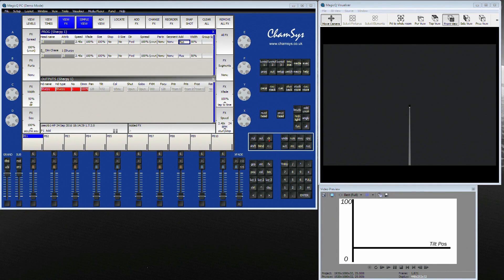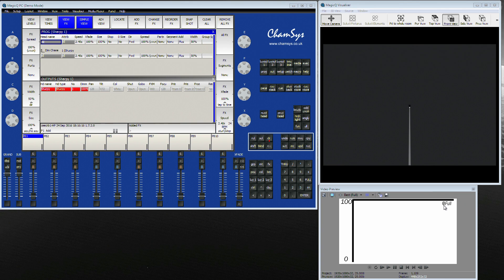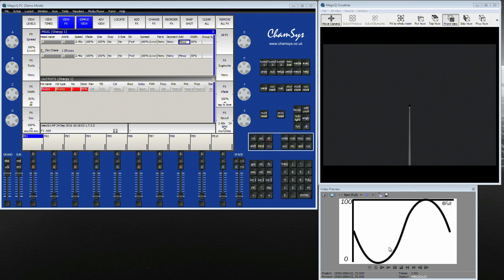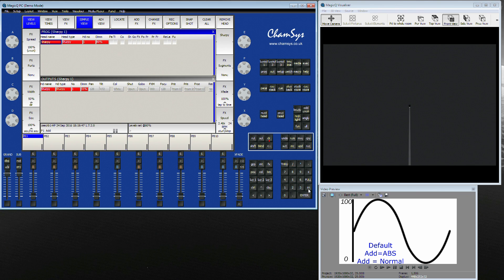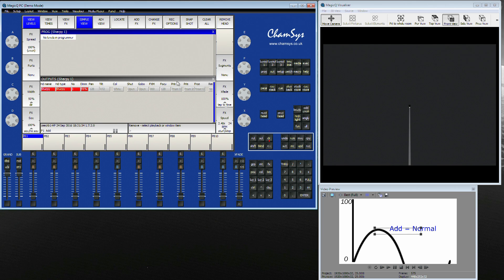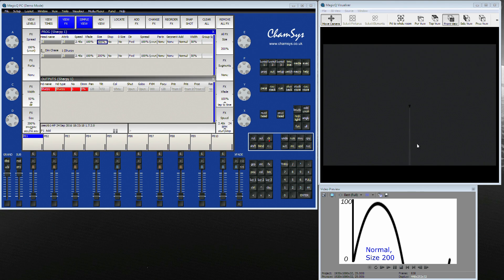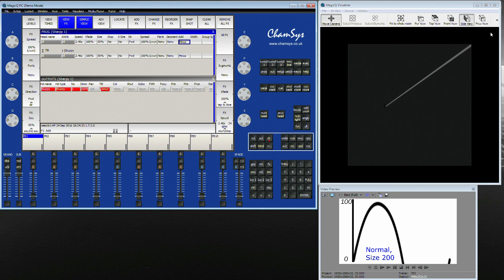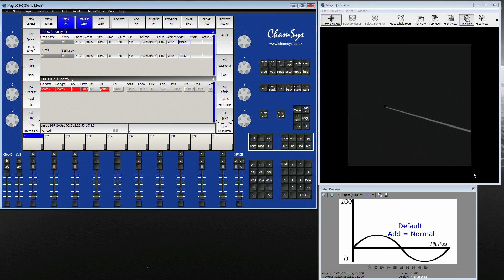ChamSys the FX Add Column, 1 take tutorial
An explanation of how to get the best out of your FX's and how to best use the ADD column.